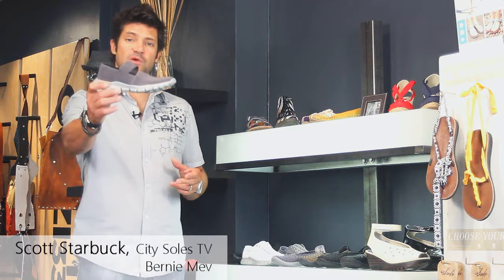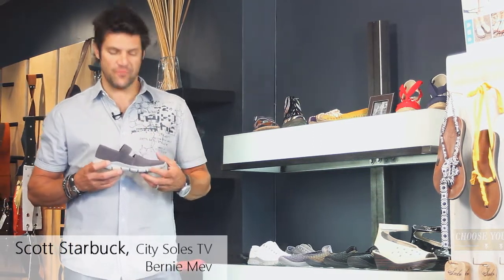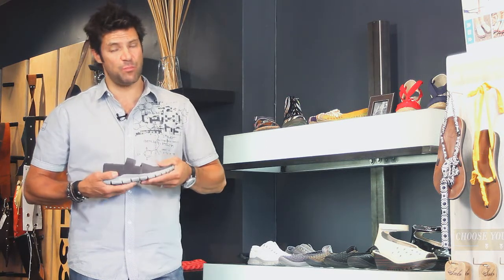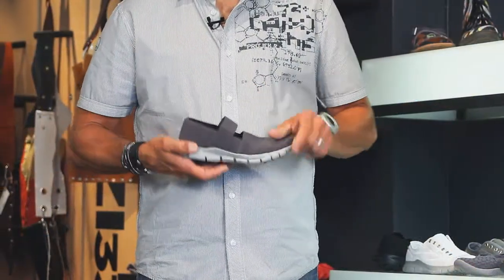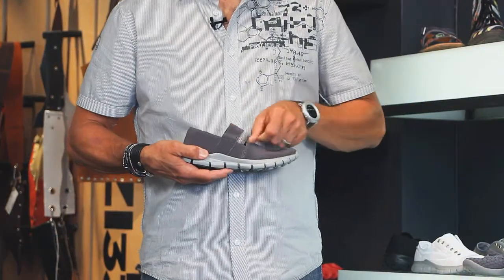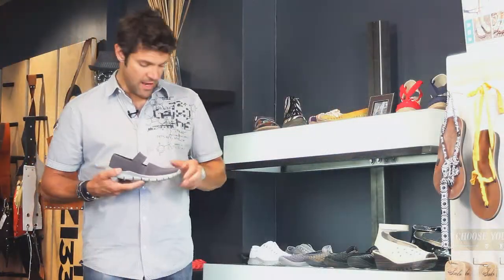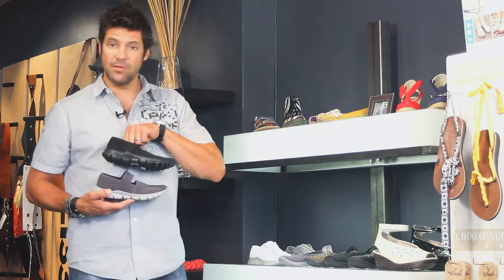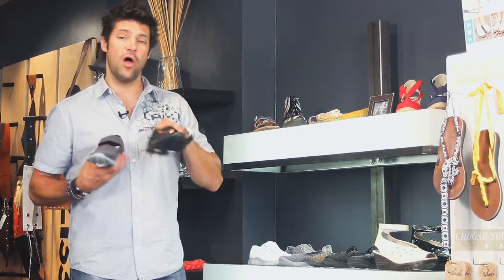Bernie Mev Strappy Product Review | CitySolesTV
Hey this the Bernie Mev, Strappy. Bernie Mev Strappy is a sport athl-lesiure shoe, if you will. The really space aged rubber bottom; theyare super somfy with an elastic strap. The front gives, so you may slip them on for a barefoot, all-day-long comfort.